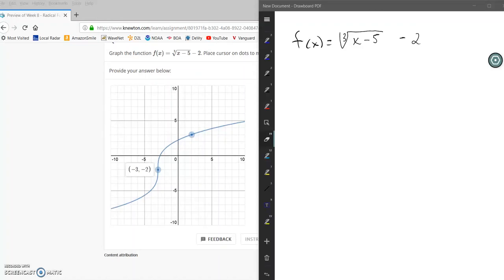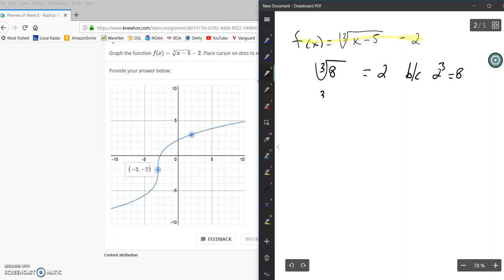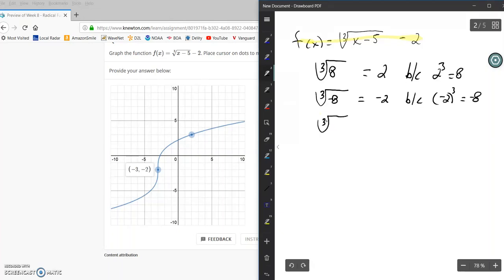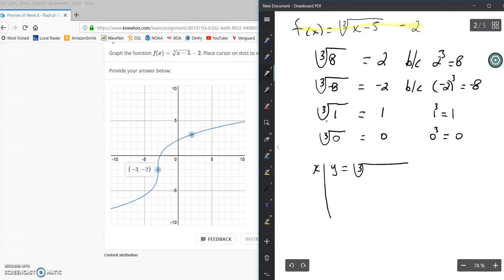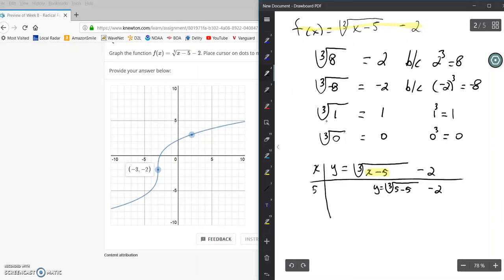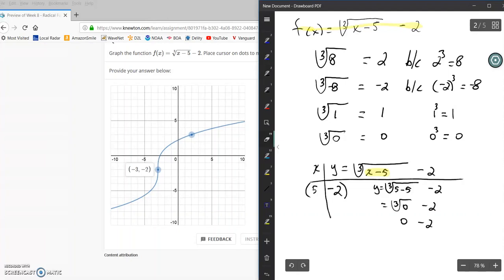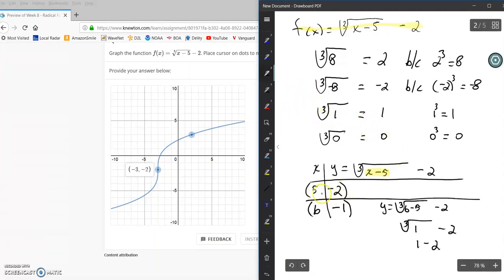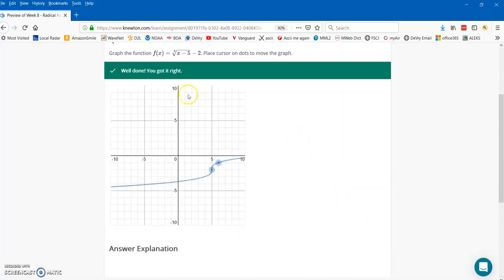Graphing cube root functions in Knewton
Graph the function f(x)=CubeRoot (x-5) - 2 in Knewton